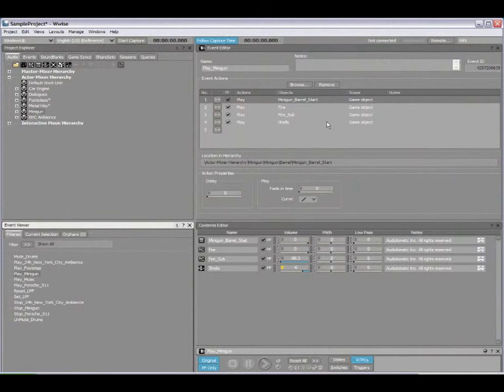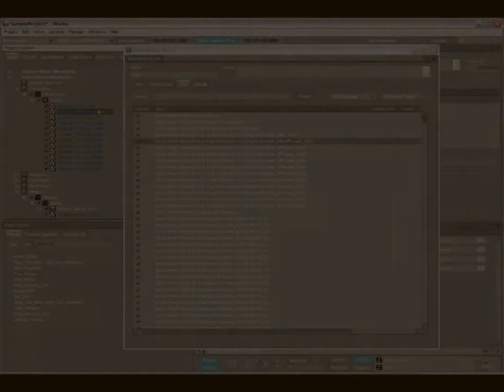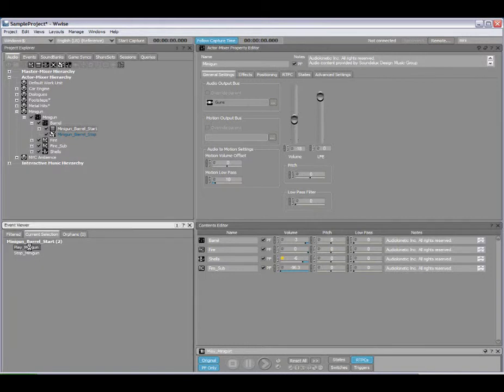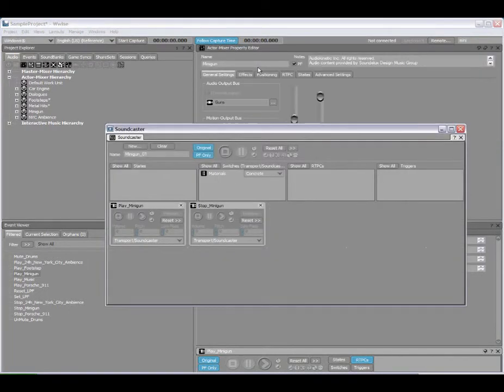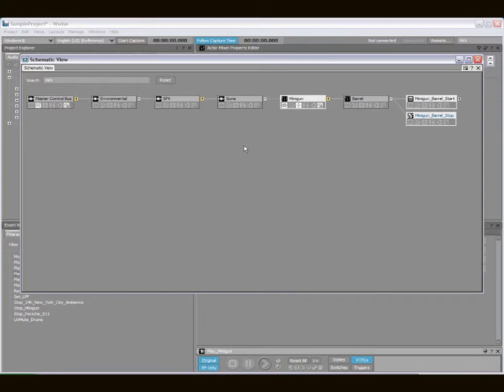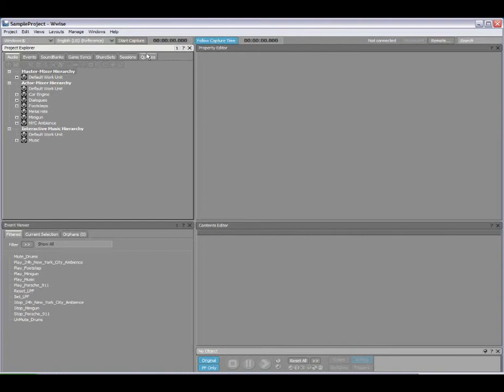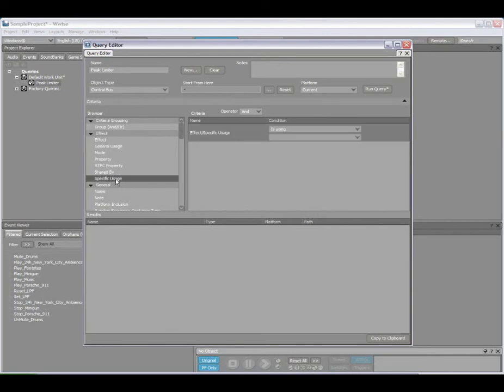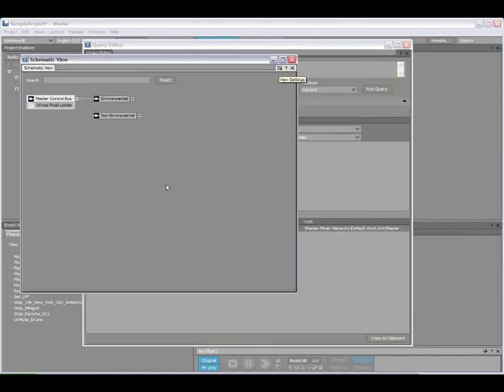Wwise Quick Tip - Locating Objects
Tutorial video in Audiokinetic Wwise showing different ways pf locating objects in Wwise.